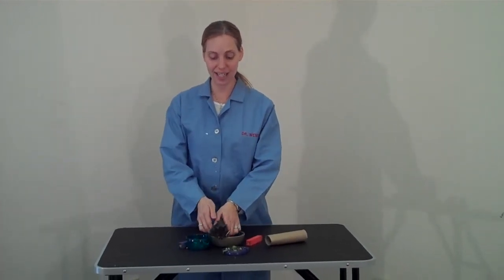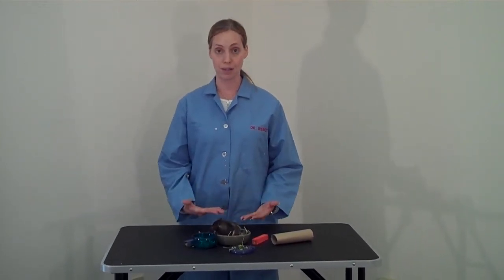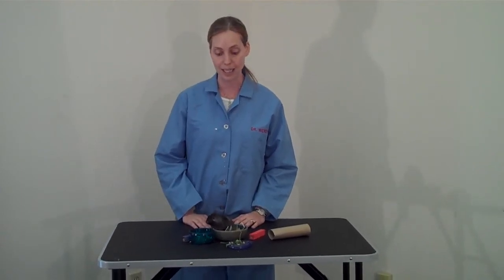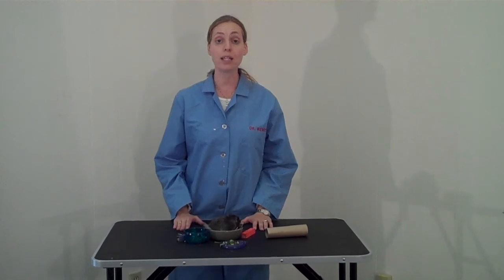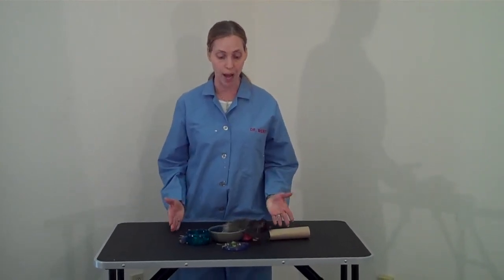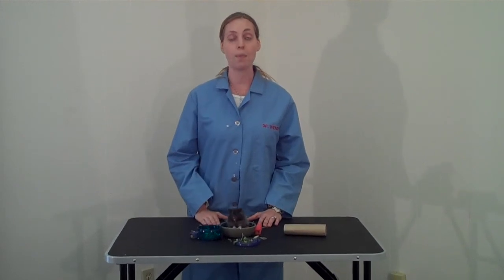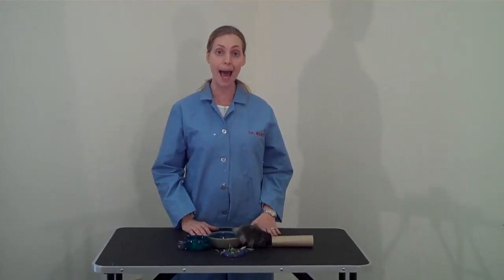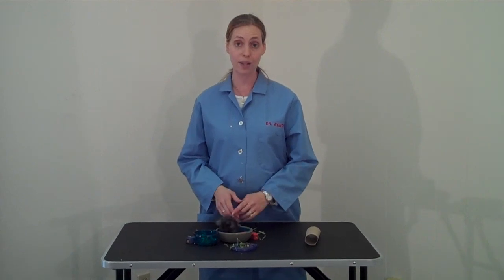Wet Tail in Hamsters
Wet tail is a bacterial infection that hamsters can get if they come in contact with other infected hamsters or unclean cages or bedding. Dr. Wendy Zimmerman discusses the symptoms, treatment and prevention of wet tail in hamsters. To read more about this topic, you can visit the original article here on our blog.